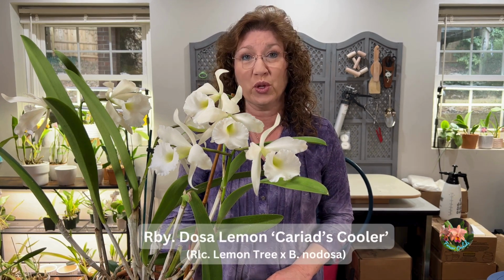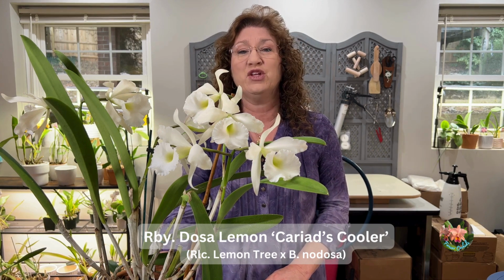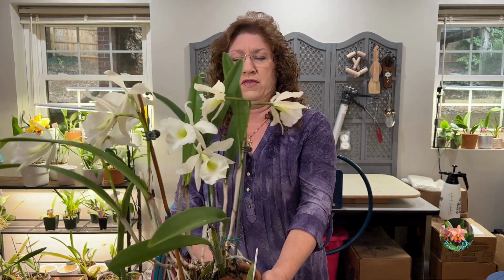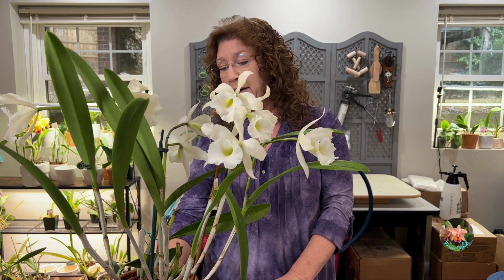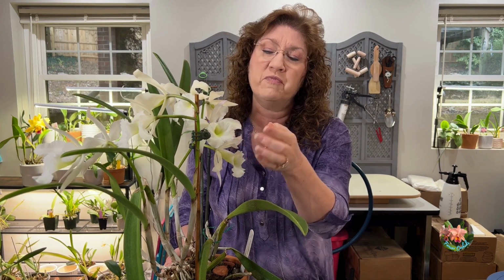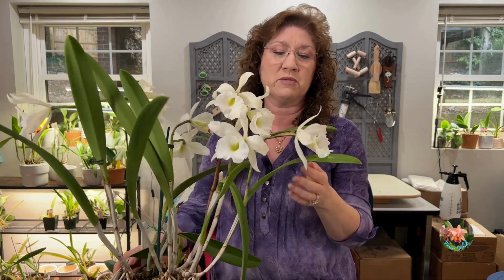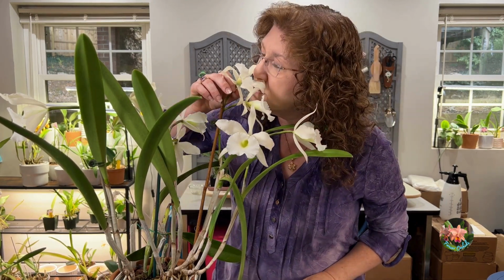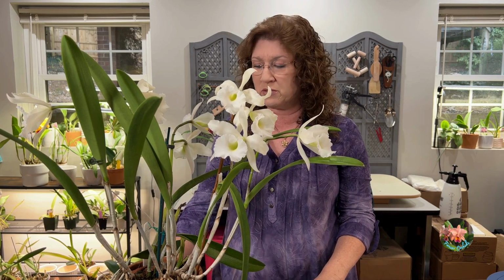What's in Bloom/Intro to a Rhynchobrassoleya orchid/Nov. 2023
This is an introduction to Rby. Dosa Lemon 'Cariad's Cooler' orchid plant.